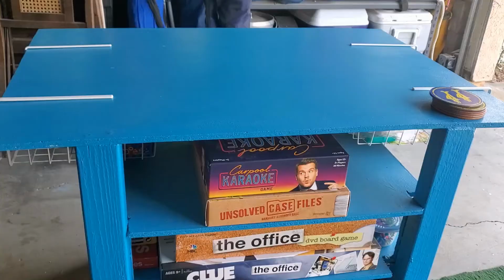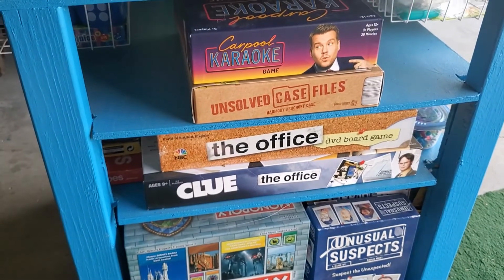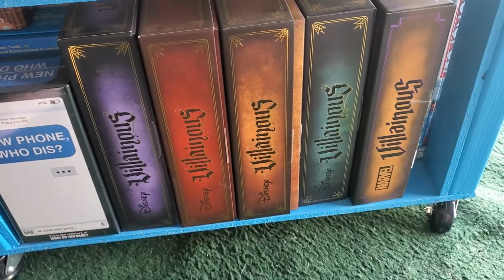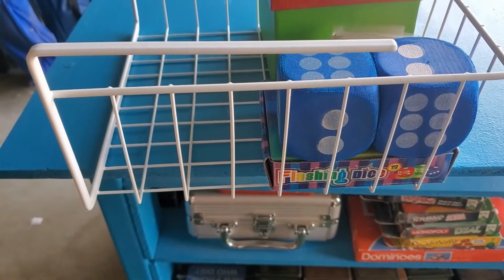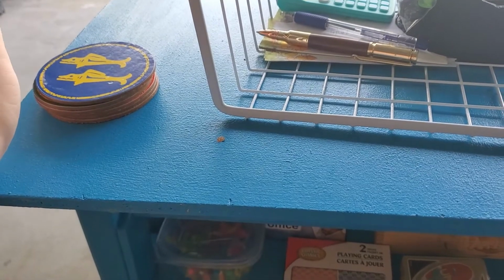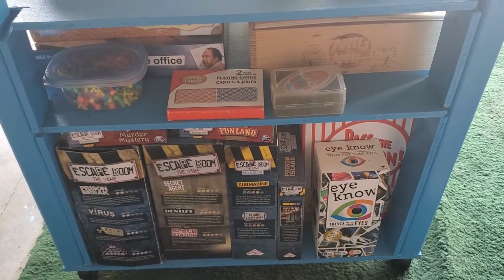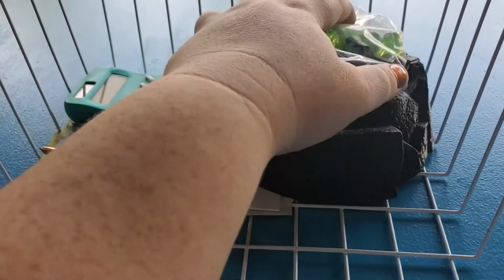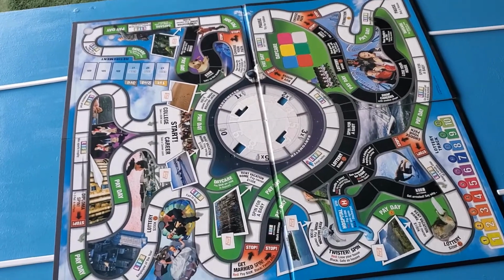Game Table I Design & Organization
See my favorite organization project that I helped design and build. Also see some organization tips for board games along with see some of my board game collection!